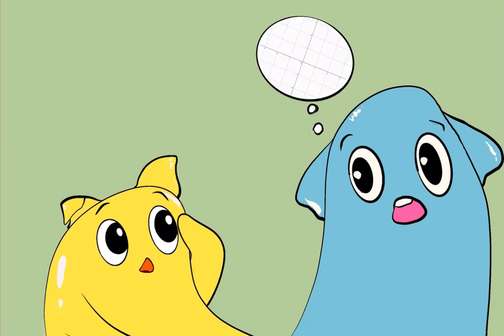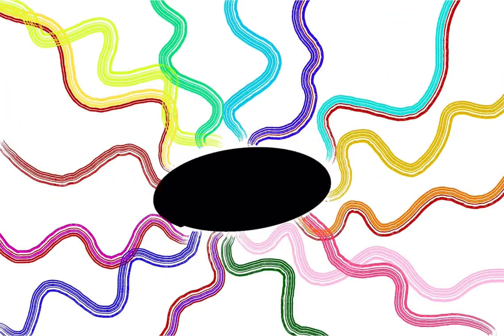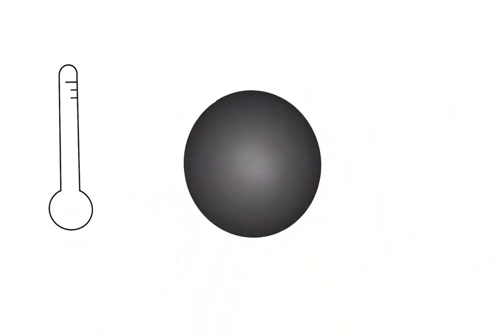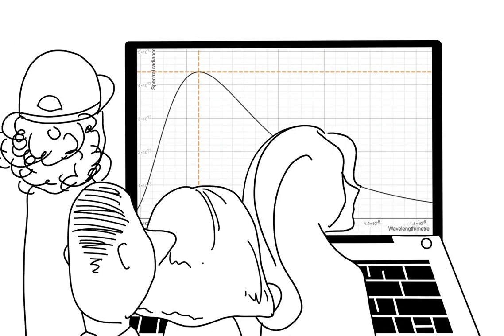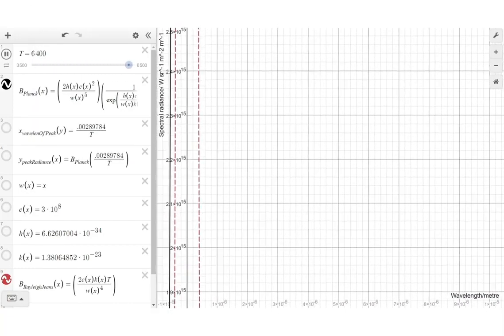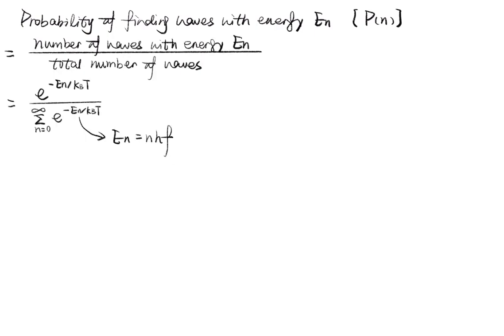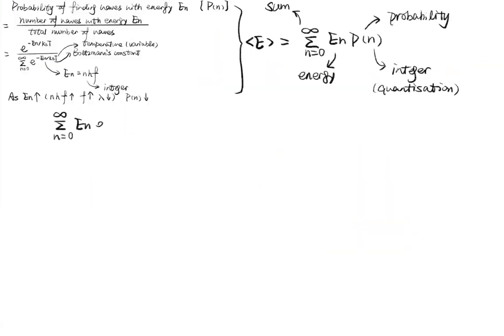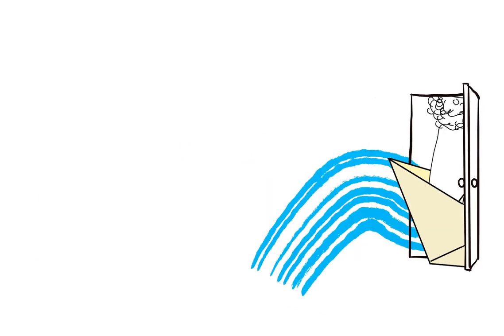The Story of Blackbody Radiation | Quantum on the Clock schools video competition 2022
The Quantum on the Clock schools video competition challenged High School students across the UK and Ireland to create videos about quantum science or technology – in less than three minutes!

May Cui and Margaret Liu’s entry, Story of Blackbody Radiation - the 1st Step into the Quantum World, won the Best Team Video Prize.

The competition was organised by the Institute of Physics QQQ (Quantum Optics, Quantum Information and Quantum Control) group

Gold Sponsors - National Physical Laboratory, IBM Quantum, National Quantum Computing Centre, Oxford Quantum Circuits, Universal Quantum.